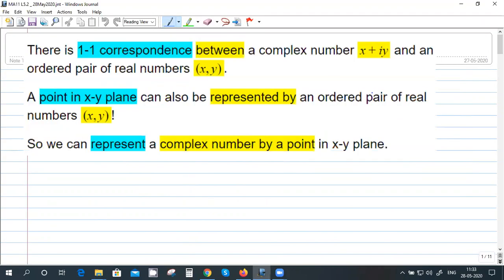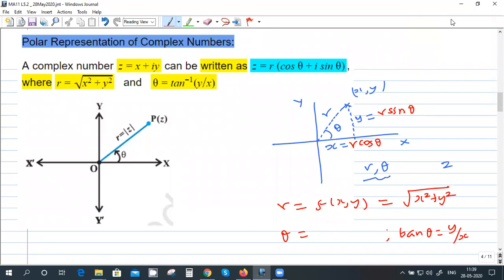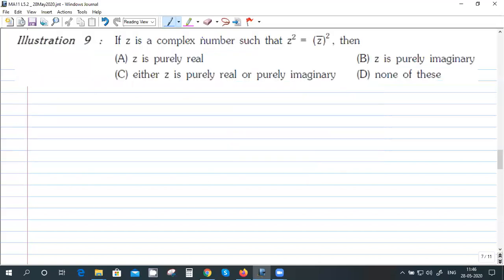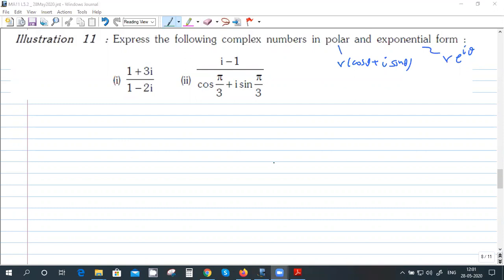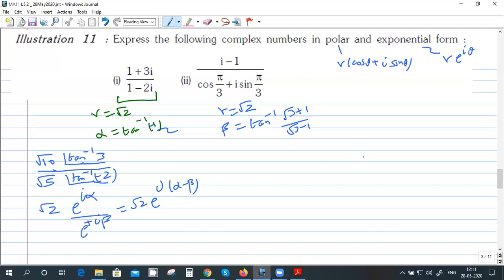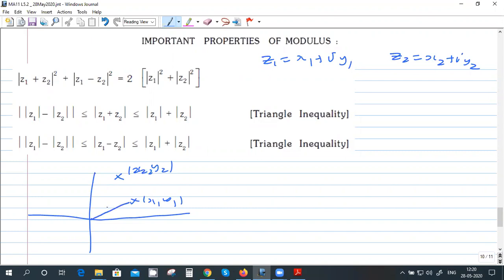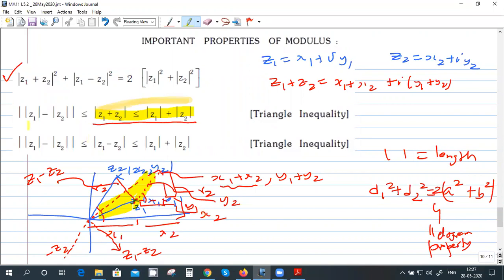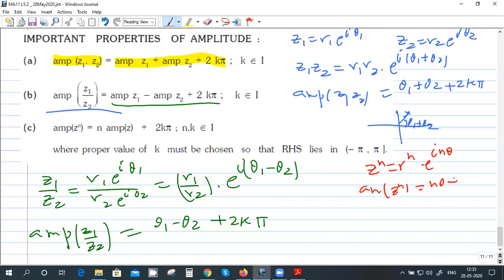Live MA11 Complex Numbers 2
Maths Class 11 Complex Numbers